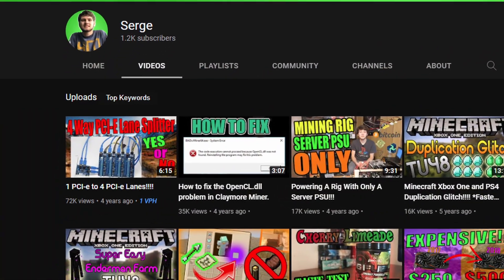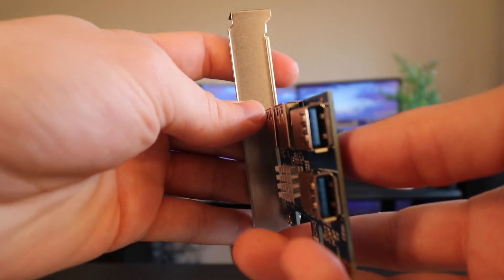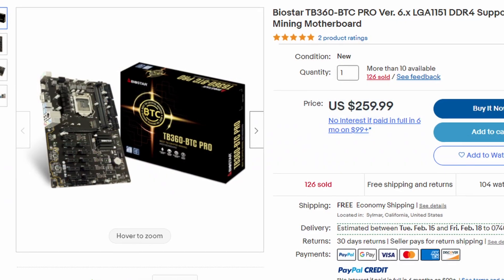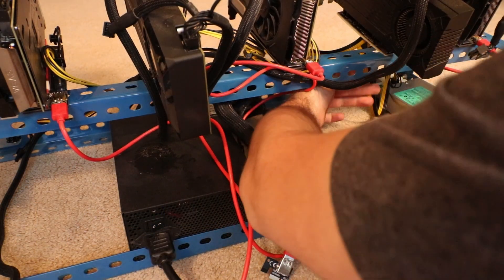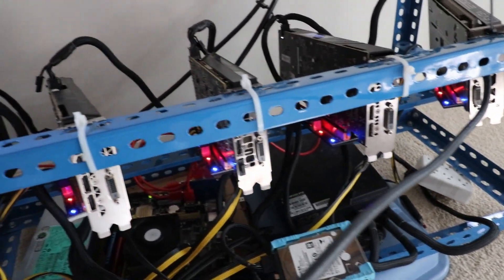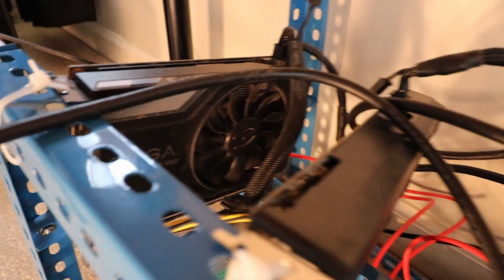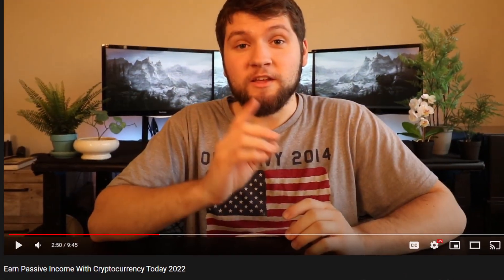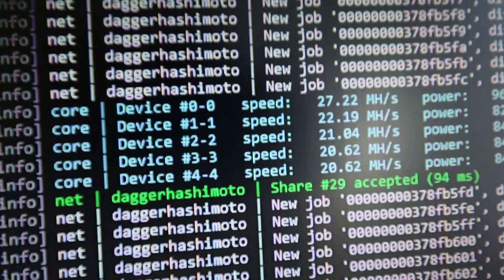Convert 1 PCI-E slot to 4 PCI-E Slots!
In today's video, I recreate my most viewed video but this time it is a lot better. If you want to convert your old motherboard with 2 PCI-E slots into a 5  PCI-E slot mining rig ready motherboard then look no further than this video. This product will allow you to hook up 4 GPUs to one PCI-E Slot for Crypto Currency Mining.

The Product In The Video

0:00 - Intro
0:15 - Show Casing the 4-Way PCI-e Expander
1:31 - Installing the PCI-e Expander
3:47 - Seeing how the device performed after a few days
5:07 - Do I recommend this product?
5:50 - Outro

I have used this Crypto Mining Upgrade before and I did not have good results with it may be the 4 way PCI-E Splitter is of better quality these days or maybe windows has been made more compatible with this device. It was such a shame this device did not work with HIVE OS. If this device did work with HIVE OS, this device would be the ultimate game-changer when it comes to mining cryptocurrency.

HOW TO DO THIS YOURSELF:

First of all, you need to get the device that was linked at the top of the description.

GET AN AMD MOTHERBOARD: There are old motherboards all over eBay for under 50 dollars that come with the CPU and RAM in them already! Regular Cryptocurrency Mining Motherboards can cost over $200 and you get no CPU and no RAM with them. So first buy that on eBay.

GET A PSU FROM AMAZON: You will need a power supply to power your mining rig. There are many options to choose from and I will link them here:
2000W (8 GPUS)
1200W (5-6 GPUS)
750W (3 GPUS)
The GPUs you use will ultimately tell you how many GPUs a power supply can power but the suggestions I made are a rough guide

GET SOME GPU RISERS: GPU Risers allow you to move GPUs away from the motherboard so that you can actually plug in multiple graphics into a single motherboard. If you get these GPU Risers make sure you plug them in with PCI-E power and not SATA or Molex. You could burn down your house.

GET A MINING RIG FRAME: A mining rig frame allows you to set up your rig in a little contained case and also allows you to hang your GPUs right above the motherboard for easy access to plug the GPUs right into the motherboard. and a more Pro Mining rig frame is right

GET SOME GPUS: I am not going to even attempt to link to a GPU in this current climate. you can use any website, Mercari, eBay, Amazon, NewEgg, Best Buy, Micro Center. They are all out of stock. If you can find a miracle deal on a GPU go for it and start up that mining rig.